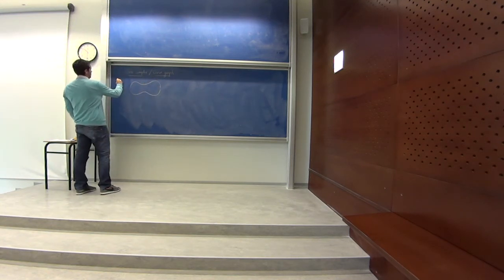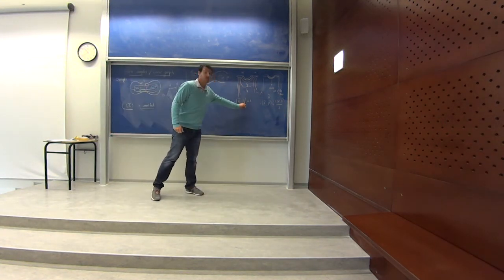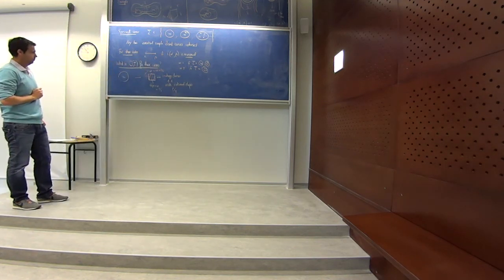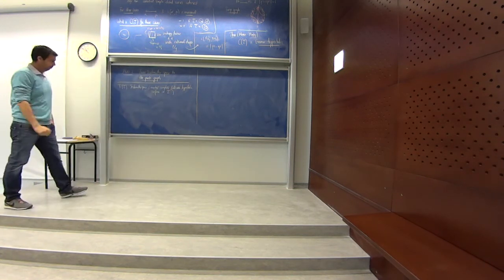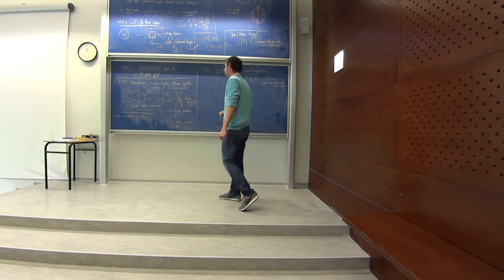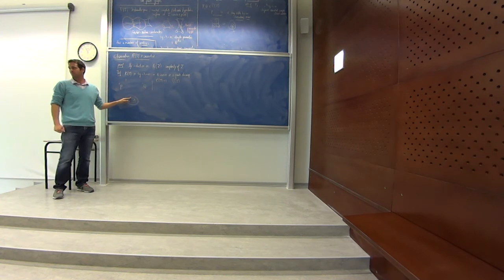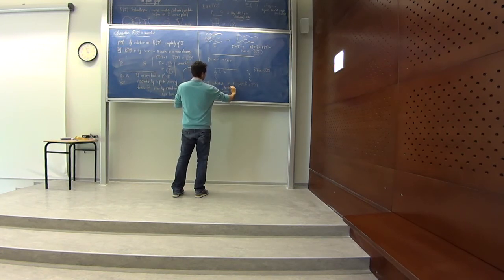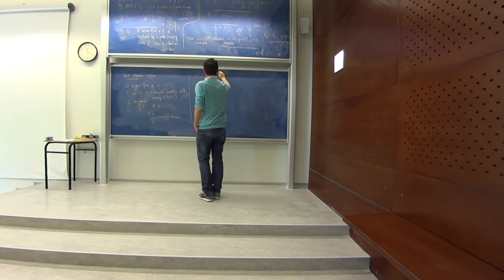Combinatorial aspects of Teichmüller spaces, Lecure 2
Hugo Parlier (Fribourg)
Combinatorial aspects of Teichmüller spaces.